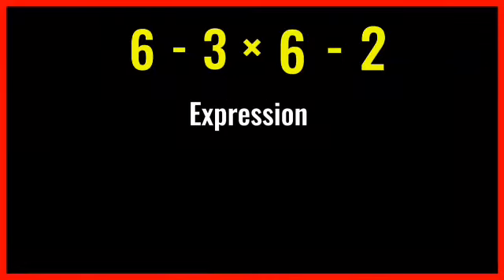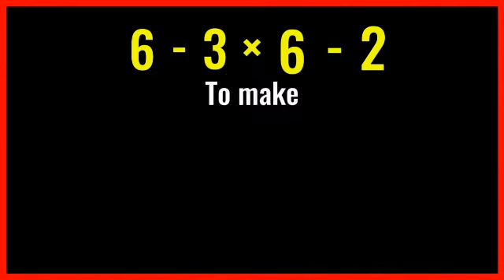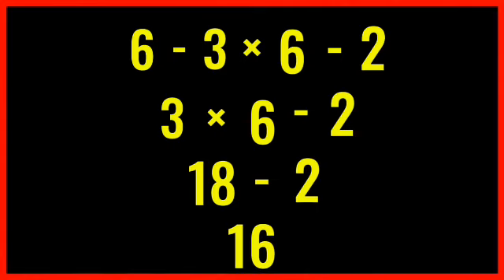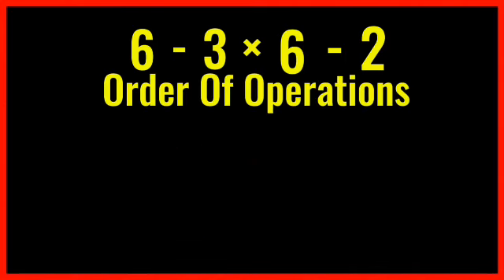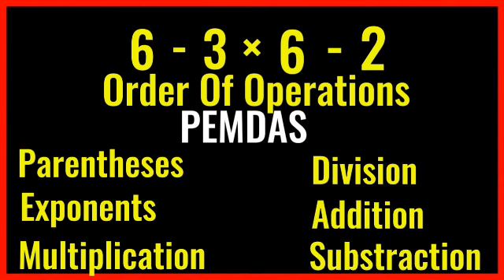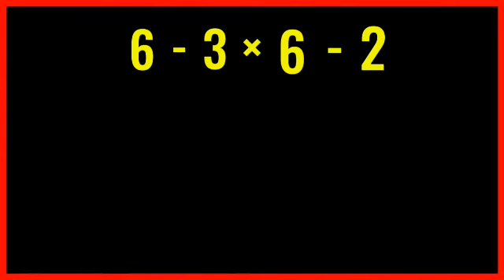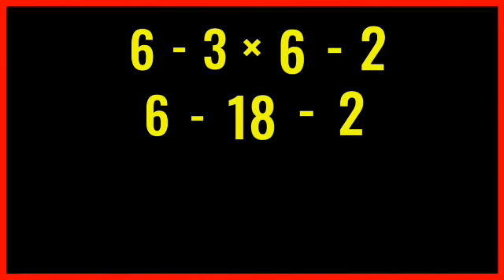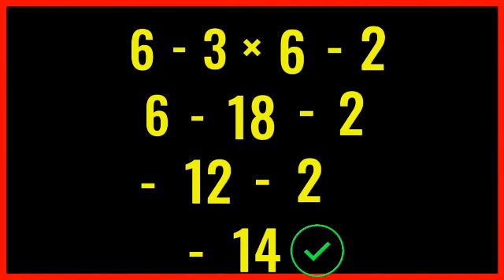One Tiny Mistake Ruins This Entire Calculation! 6 - 3 × 6 - 2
🔥 Why You Can’t Miss This Video • Instant Clarity: I’ll demystify parentheses, exponents, multiplication, division, addition, and subtraction with crystal-clear examples. • Real-World Problems: Watch as I turn everyday math puzzles into “aha!” moments that stick. • Step-by-Step Magic: Follow along at your own pace—no prior experience needed.
👉 Dive In Now! Smash that ▶️ button, and let’s make math effortless together. Don’t forget to: ✅ LIKE if this helped you ace PEMDAS ✅ COMMENT your toughest math question (I might feature it next!)
Video Titles
99% of People Get This Wrong!
This Math Expression Breaks People's Brain.